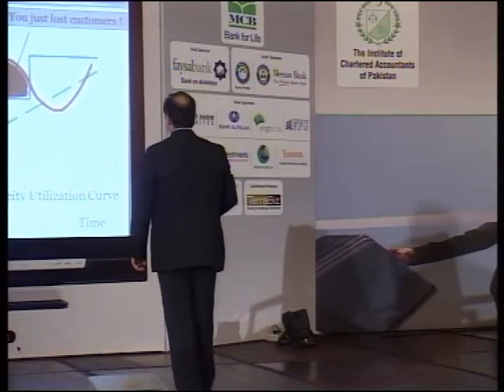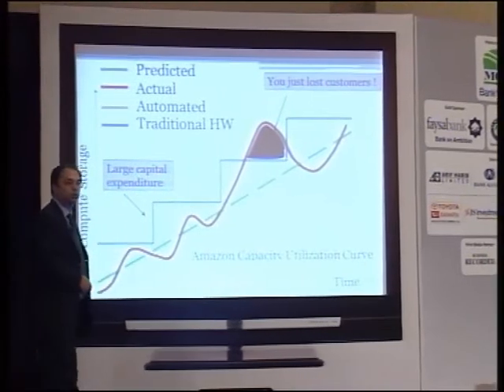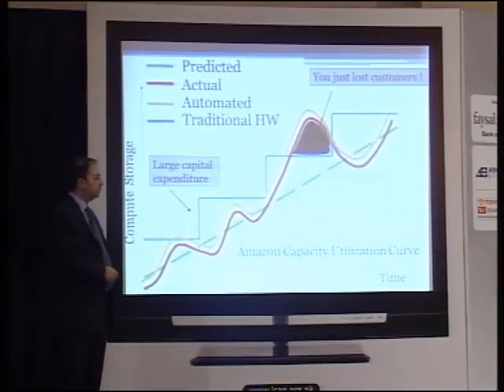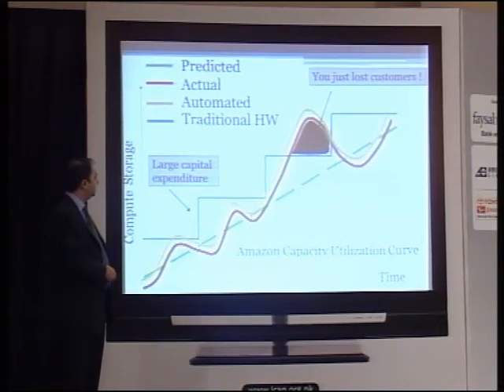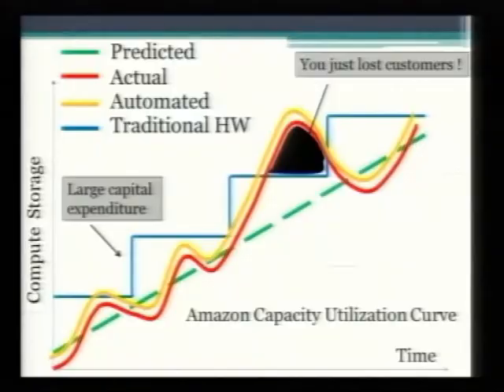ICAP CFO Conference 2012 Islamabad NAHIL MAHMOOD- PART 3 of 3